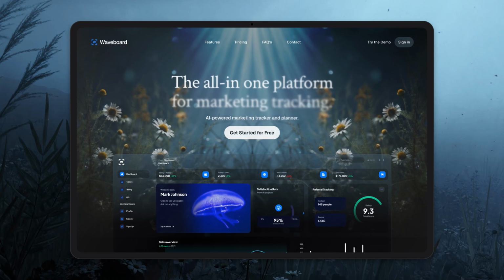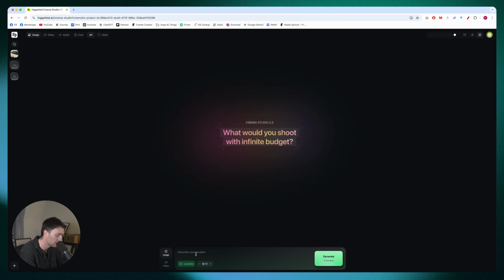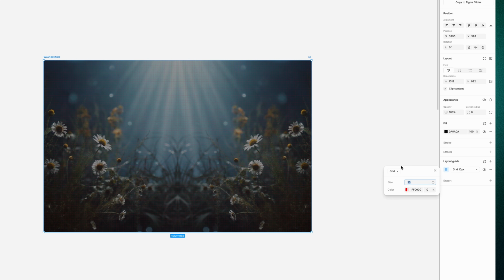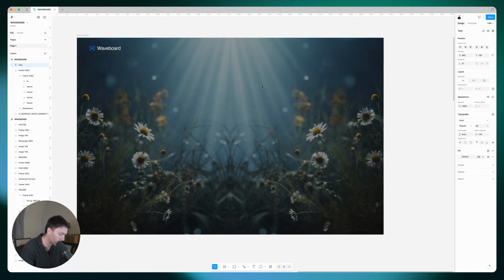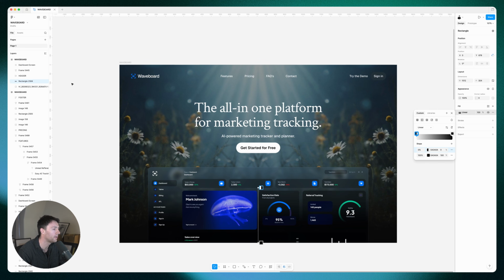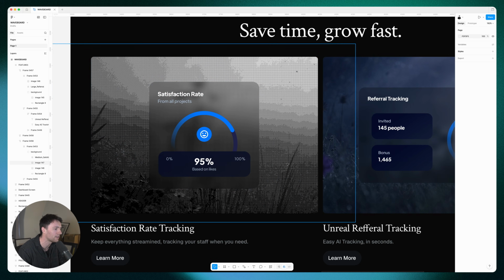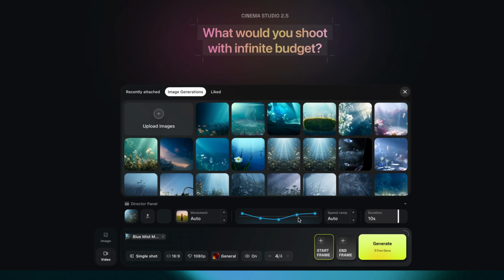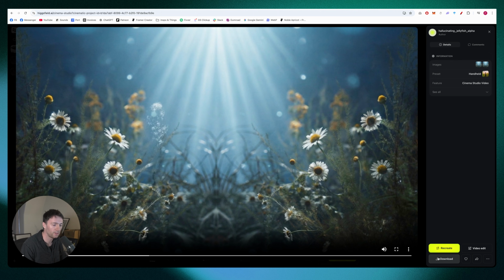Design Animated Websites with Figma + AI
Learn how to create stunning, professional-looking websites using Figma and the power of AI tools like Higgsfield AI.

Higgsfield is a great AI video maker. Try out their free AI video generator.

In this full walkthrough, I’ll show you how I designed a beautiful Cinematic SaaS/App landing page — from logo to layout — using modern AI workflows and clean design practices.

What you'll learn:
– How to structure a modern website in Figma
– Using Higgsfield Cinema Studio 2.5 to generate images and video
– Sharing your work online
– Turning your design into a responsive website with Framer